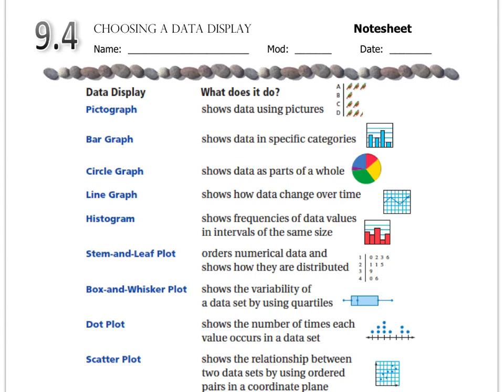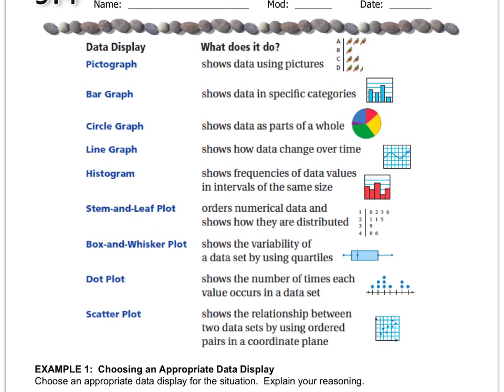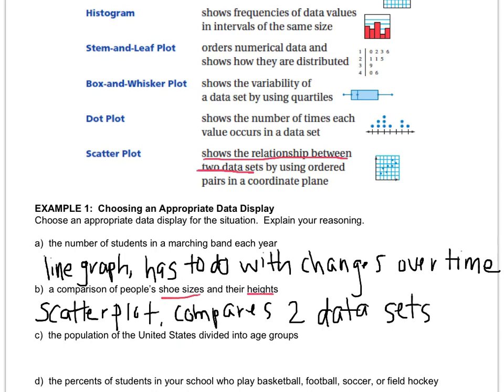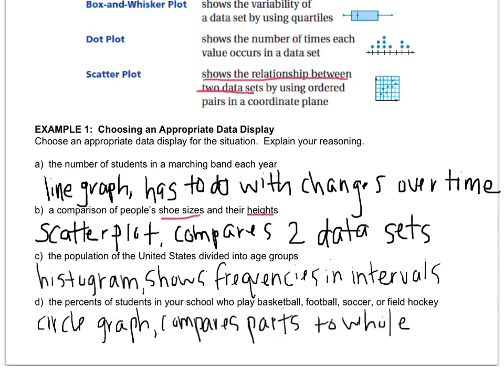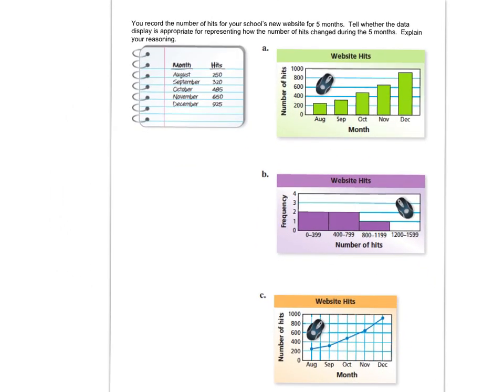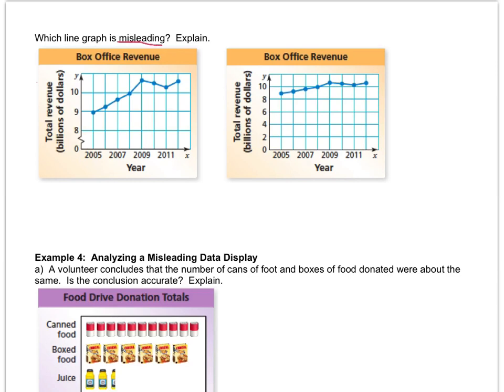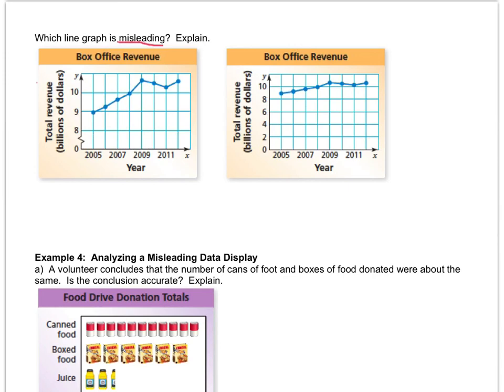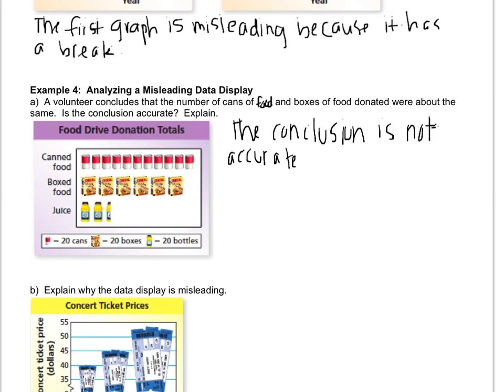Math 8 - 9.4 Choosing a Data Display